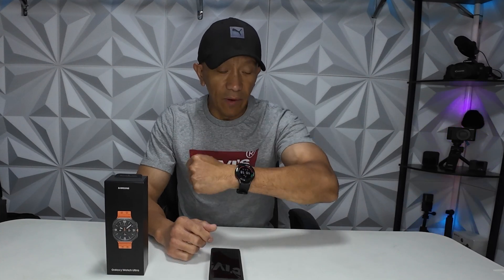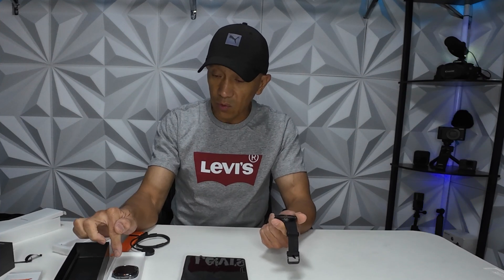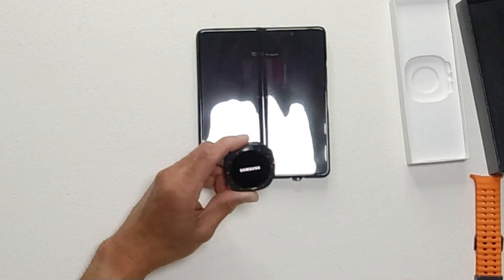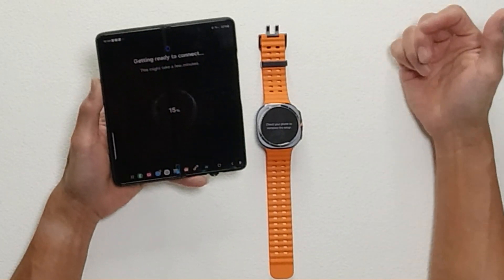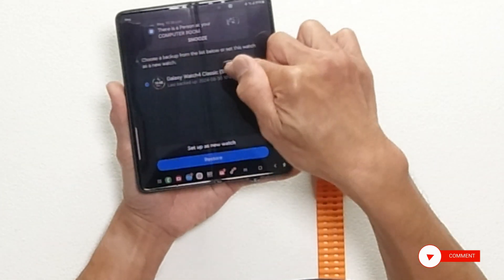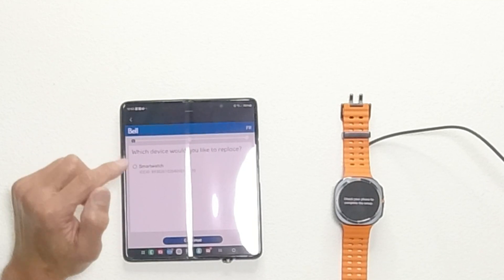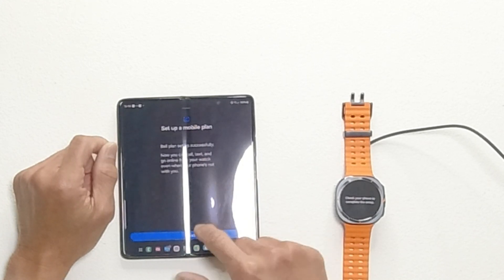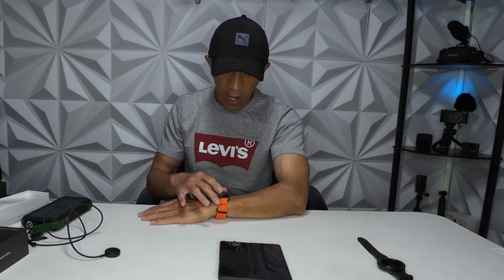GALAXY WATCH 7 ULTRA LTE HOW TO SETUP FROM OLD LTE WATCH USING YOUR OLD MOBILE PLAN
THIS IS HOW YOU'RE GOING TO SETUP YOUR NEW GALAXY WATCH 7 ULTRA LTE MOBILE PLAN FROM YOUR OLD GALAXY WATCH LTE WITHOUT GETTING YOUR OLD MOBILE PLAN BEING AFFECTED.
PRODUCTS:
SAMSUNG GALAXY WATCH 7 ULTRA LTE
SAMSUNG GALAXY WATCH 7 ULTRA AND ACCESSORIES